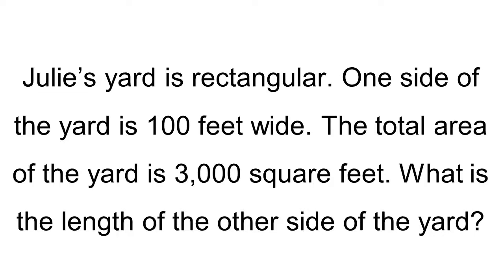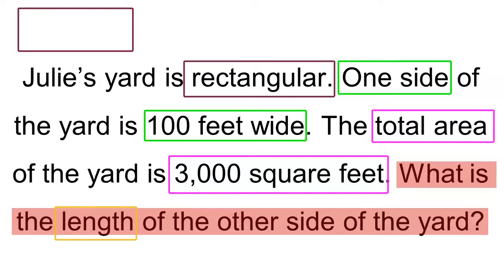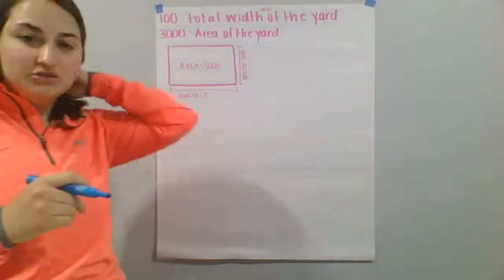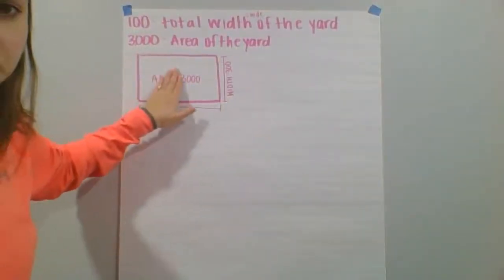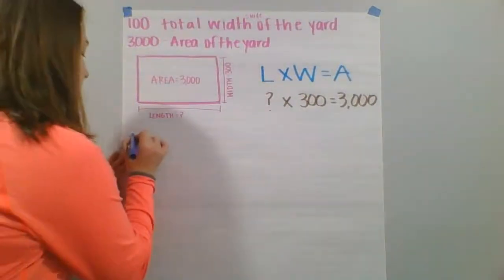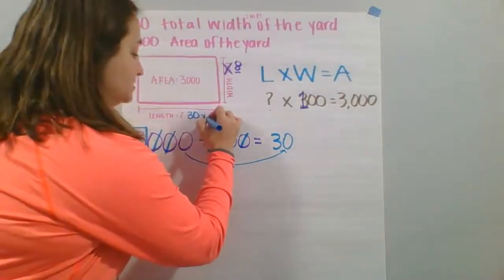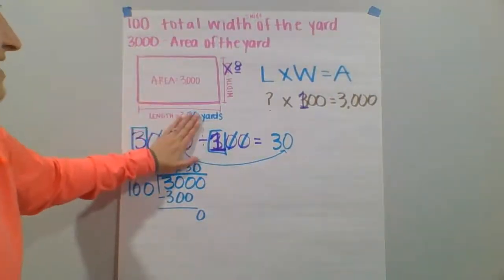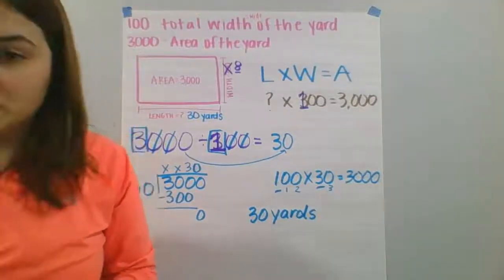3-31-20 CGI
Use your CGI strategies to solve today's CGI problem.